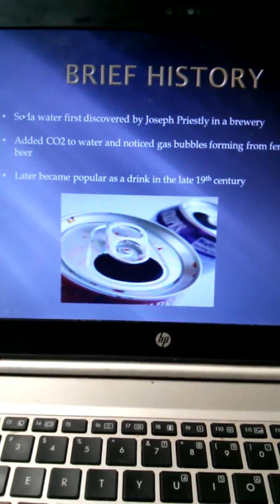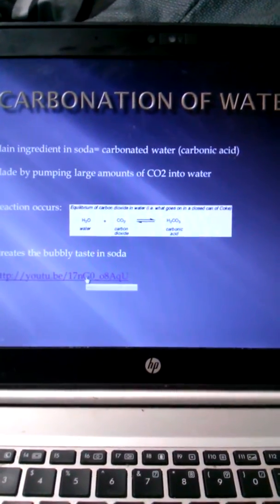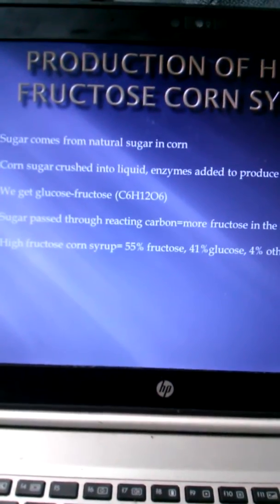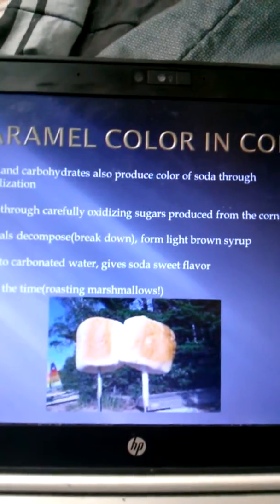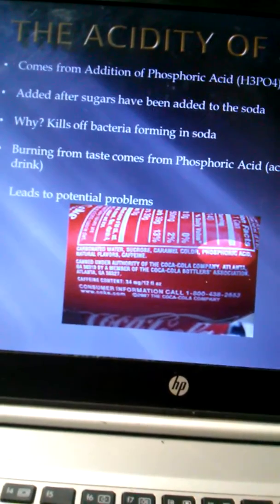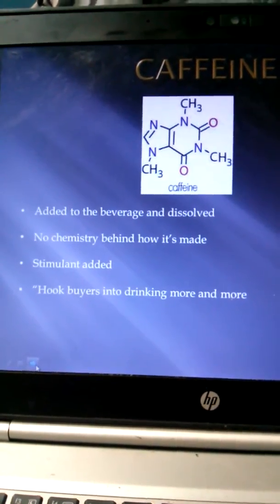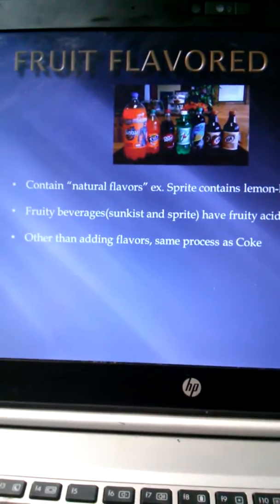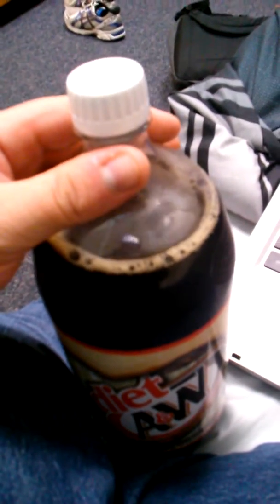Communicating Chemistry Project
How Soda is Made. Communicating Chemistry Project. Saint Michael's College General Chemistry II